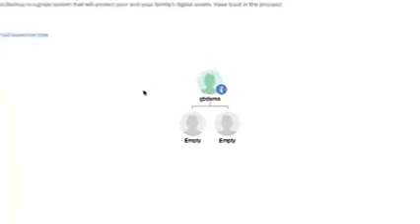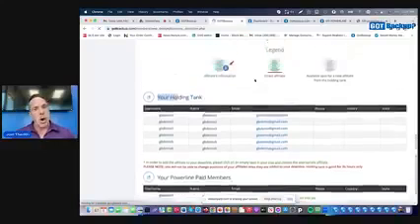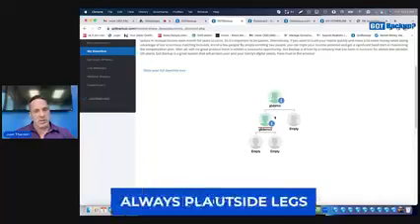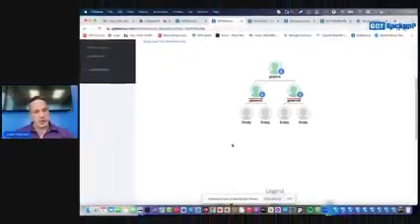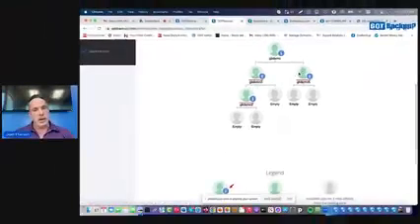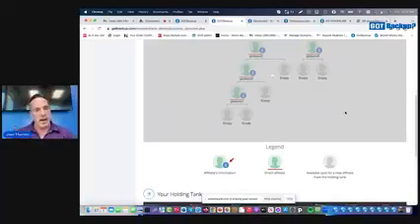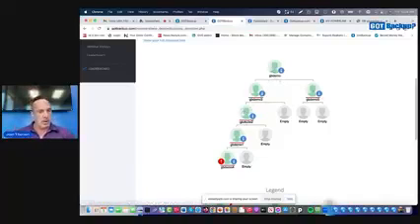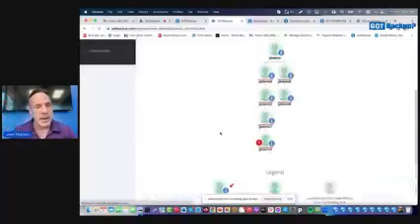How to use your Holding Tank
GotBackUp How to use your Holdink tank